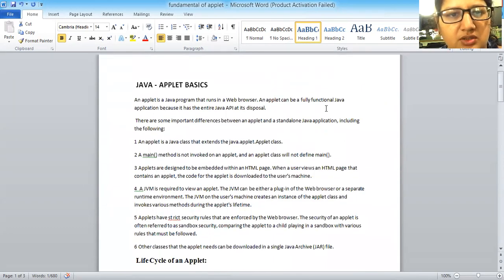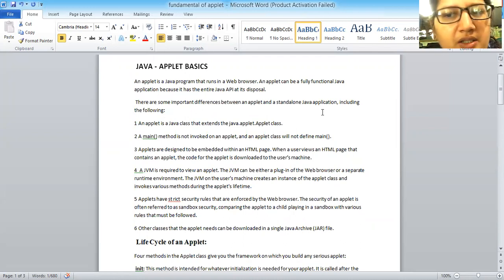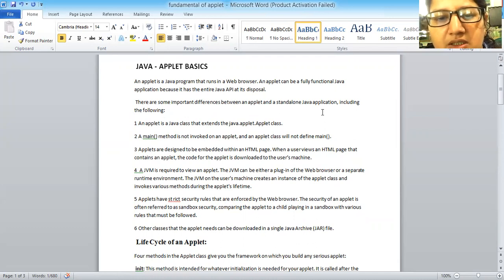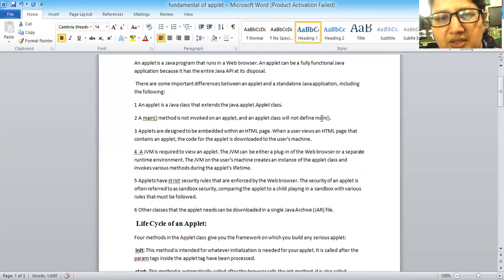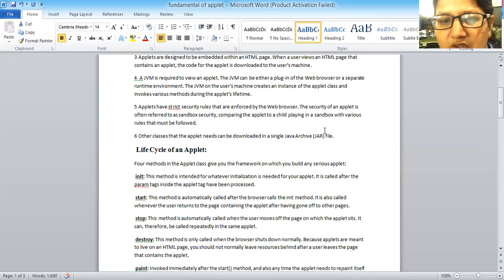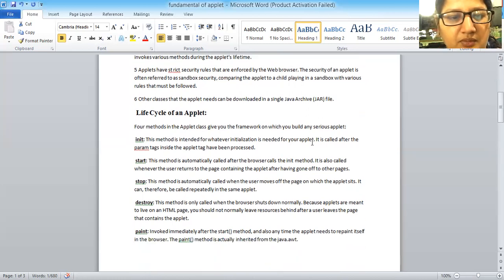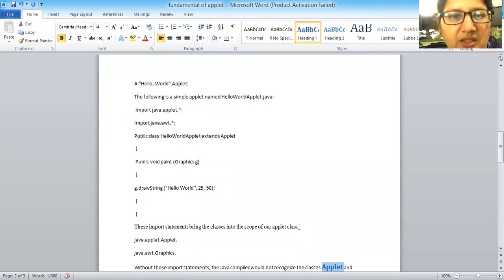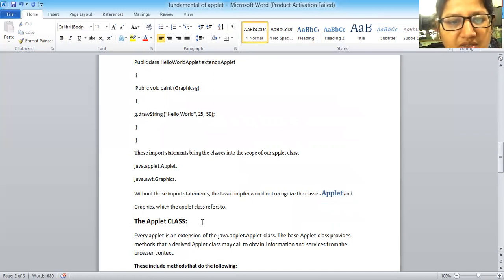fundamental of applet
jv'n Aarzoo Bano
FEM